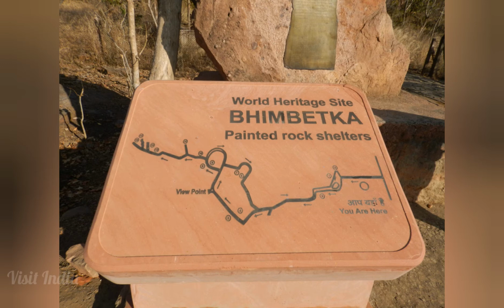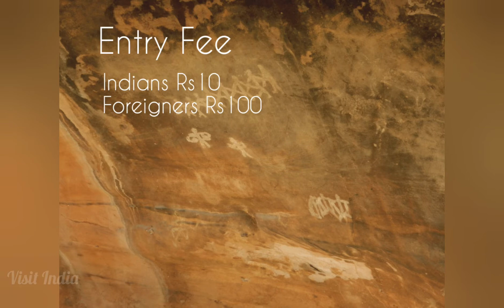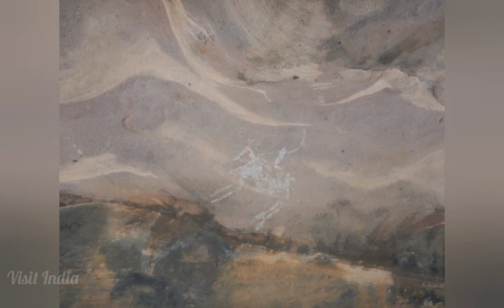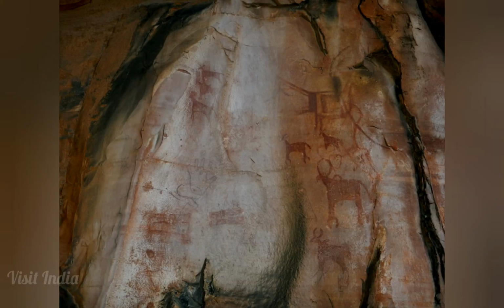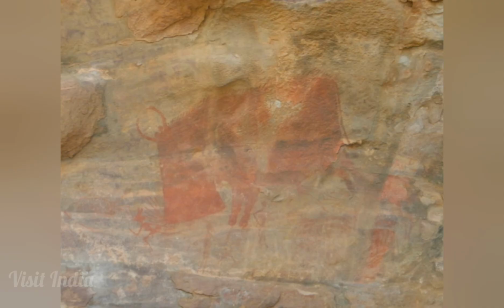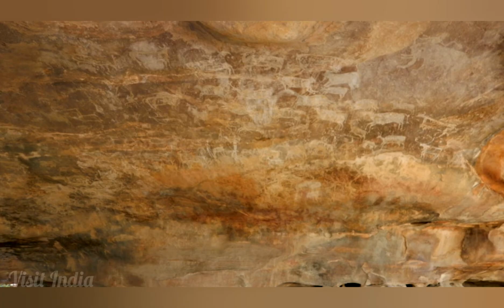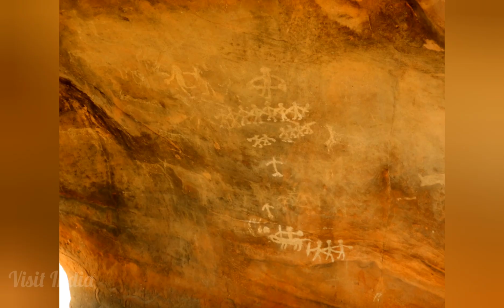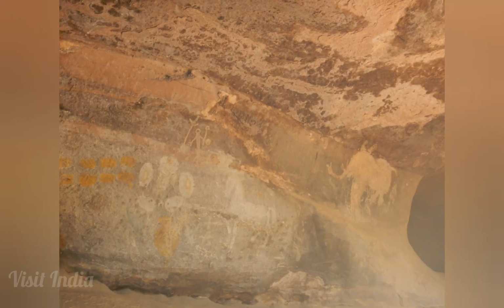Bhimbetka Rock Shelters | Prehistoric Paintings | Full Video Walkthrough & History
The Bhimbetka Rock Shelter is a group of prehistoric Shelters that gave a home to our Mesolithic ancestors. The caves here are upto millions of years old and the cave paintings date back to almost 30,000 years back!

Let us know about your views in the comments section.